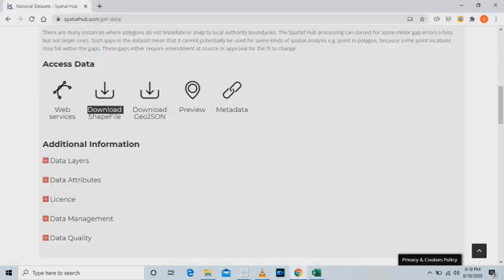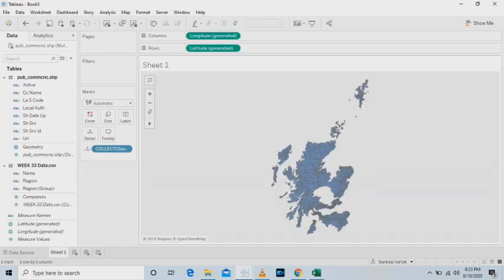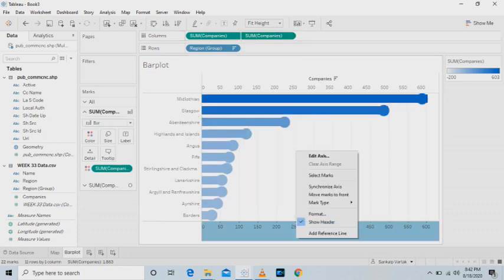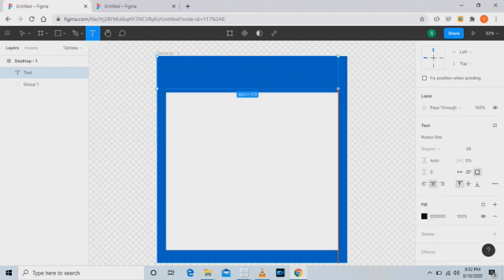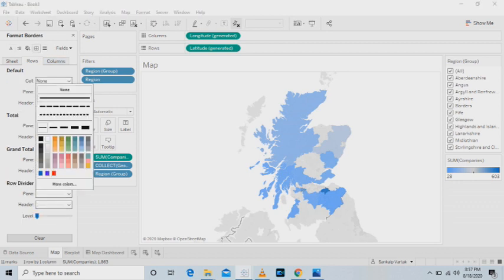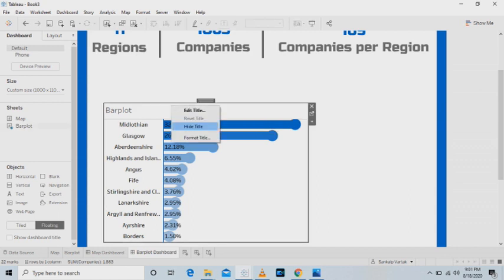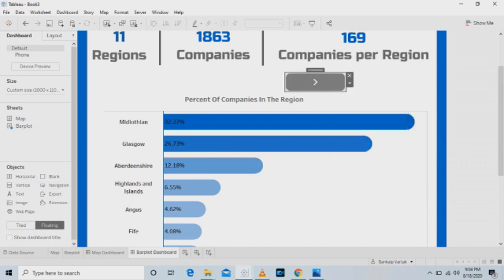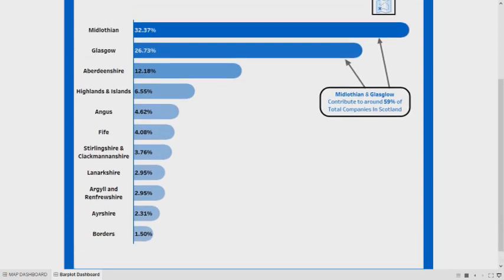Tableau Dashboard Design For Makeover Monday 2020 Week 33 | Using Shape File For Map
Please comment if you have any queries or suggestions regarding this video. I am also new to Tableau and learning things constantly. Become a part of this journey with me. Comment your own Makeover Monday vizzes and I will give you my feedback and you also give me feedback.
Let us grow together!

Thank you, guys. Keep Visualizing.